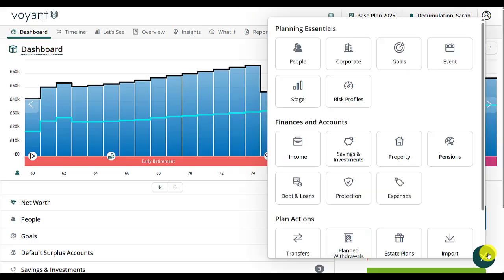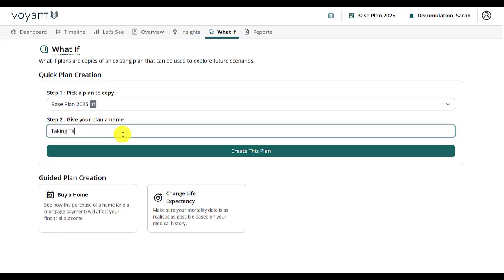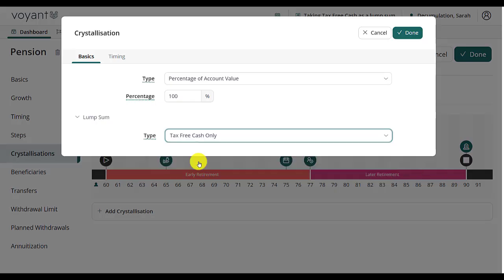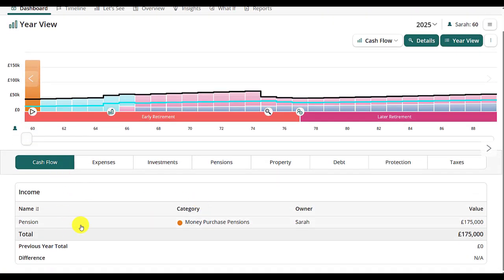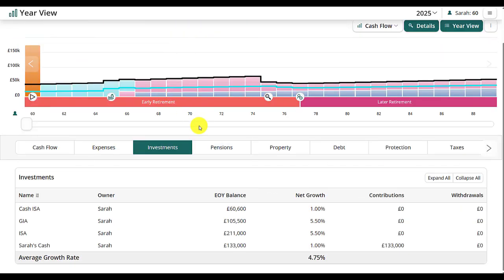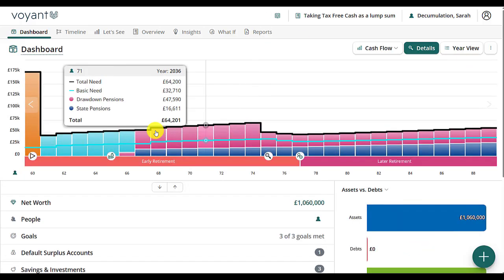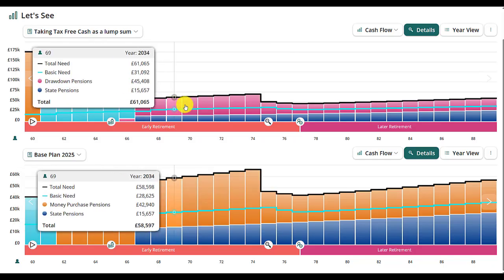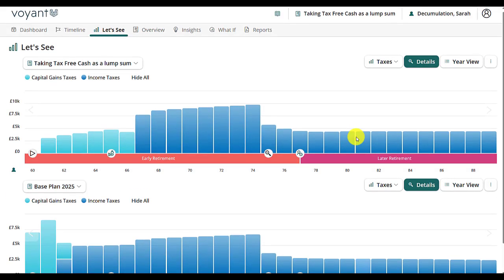Taking Tax Free Cash as a lump sum- UK 2025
Explains how to crystallise a pension, taking the tax free cash and invest the surplus